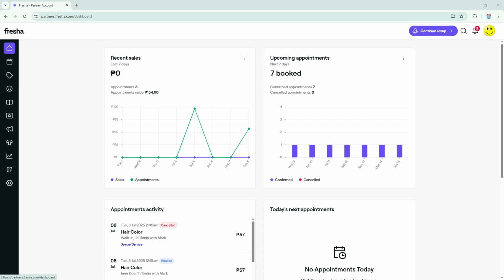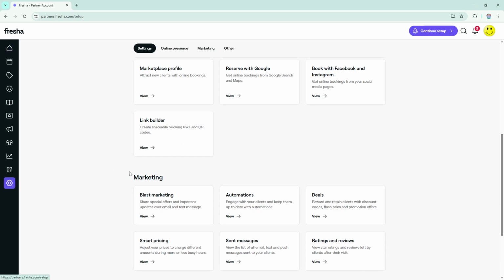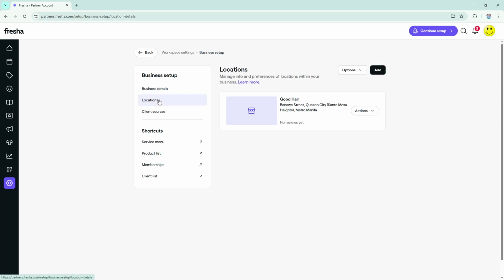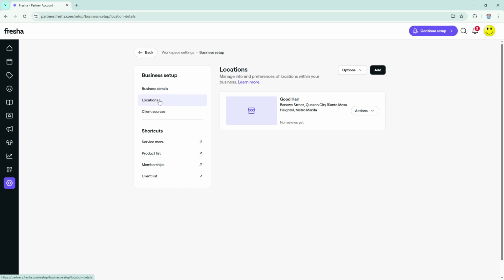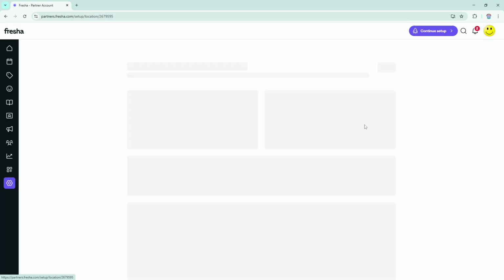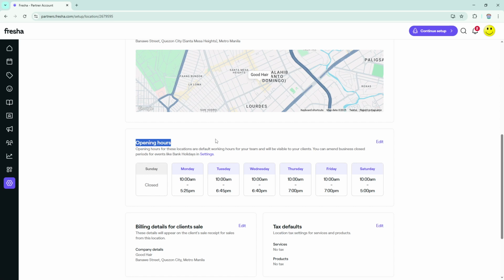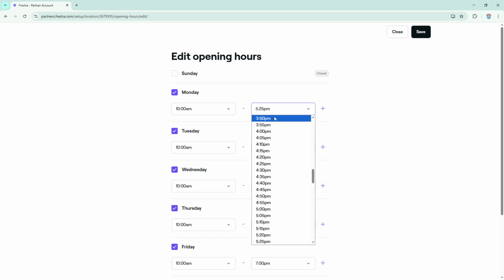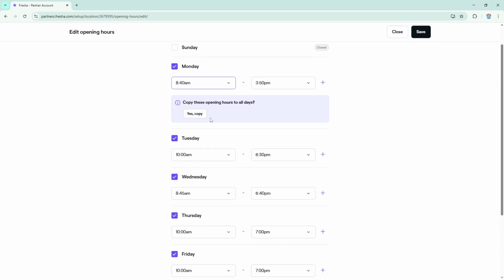Manage availability on Fresha [2025 Easy Guide]